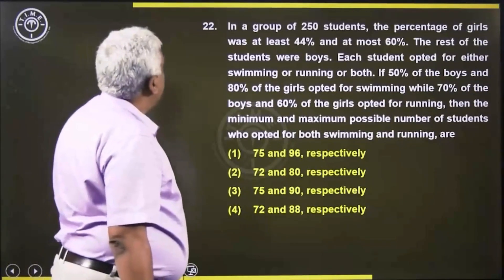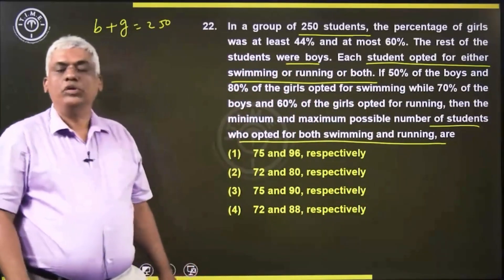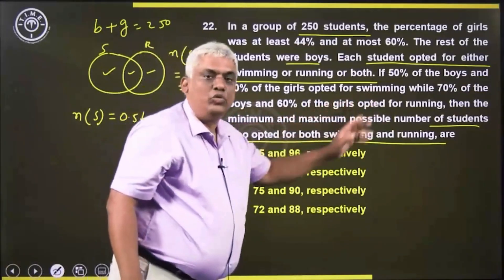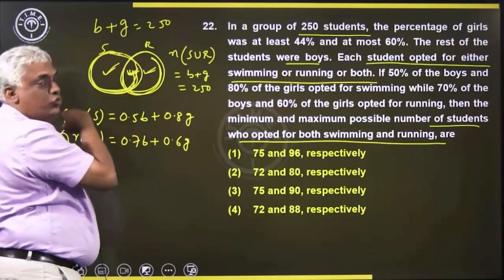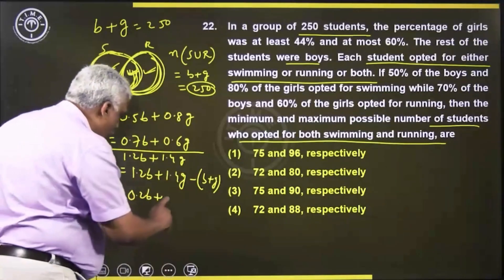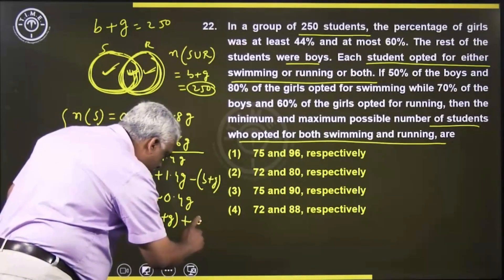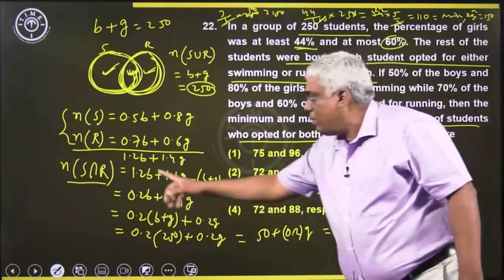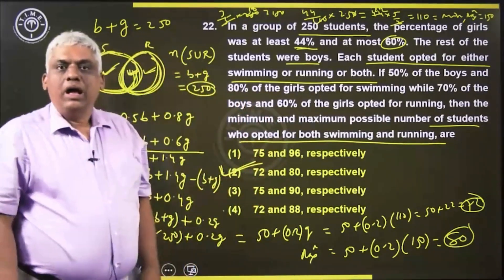CAT 2024 Slot 3 Quant PYQ | Q22 Venn Digram | Previous Year Questions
Solve CAT 2024 Slot 3 Quant – Q22 Venn Diagram. Strengthen your preparation with detailed step-by-step solutions to CAT Previous Year Questions. Perfect for CAT 2025 aspirants!

Welcome to T.I.M.E. , India’s leading institute for competitive exam preparation! 🎓 With over 32 years of excellence, T.I.M.E. has empowered millions of students to achieve their academic and career goals. This video is part of our comprehensive learning series designed to help you excel in competitive exams. Whether you’re preparing for MBA entrance exams, engineering, or government job exams, T.I.M.E. is here to guide you at every step.

Why Choose T.I.M.E.?

✅ Expert Faculty: Learn from the best with decades of teaching experience.
✅ Comprehensive Study Material:Access high-quality content tailored to your exam needs.
✅Mock Tests and Analysis: Improve your performance with our in-depth test series and analytics.
✅ Proven Results: Trusted by millions of successful students across India.

MBA: CAT, XAT, MAT, SNAP, NMAT, IIFT, OMET
Engineering : JEE Main, JEE Advanced, GATE
Medical : NEET
Law : CLAT, AILET
Government Job Exams: SSC CGL, Bank PO, RRB, IBPS, RBI
Undergraduate Programs: IPMAT, CUET
State-Level Exams: AP ICET, TS ICET